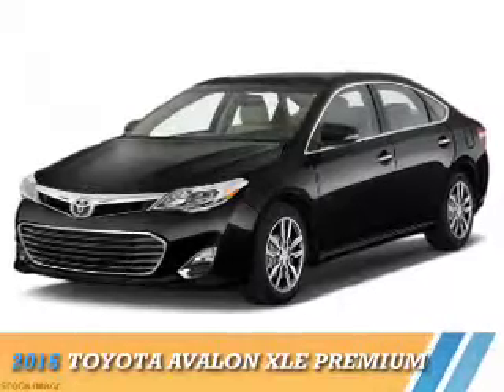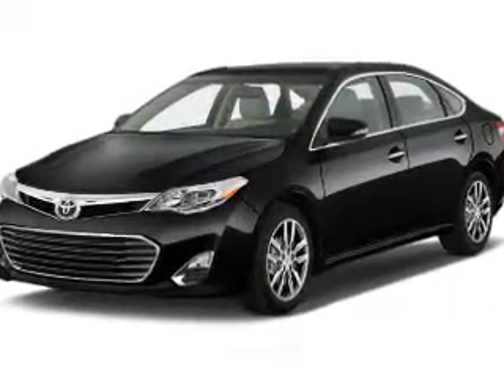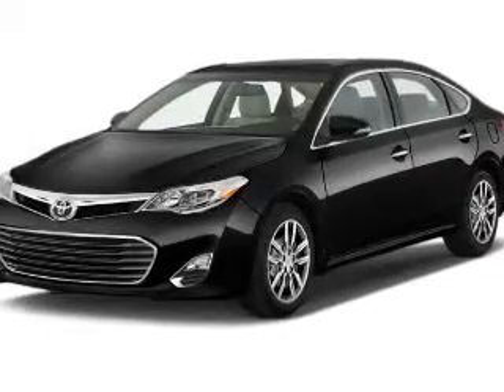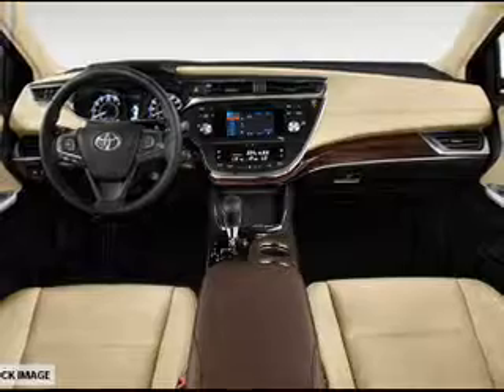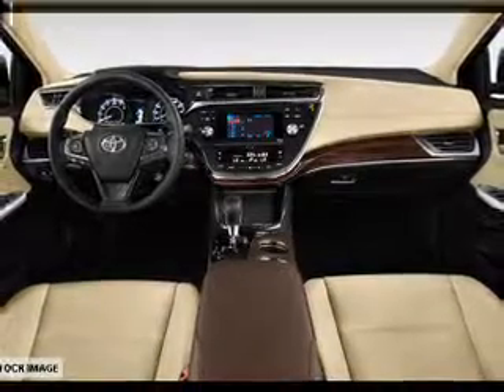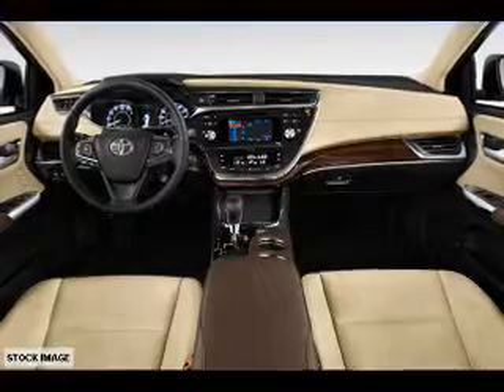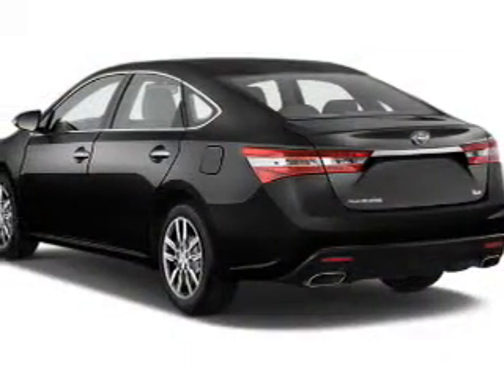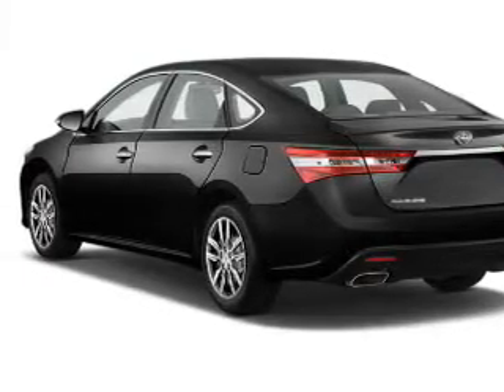2015 Toyota Avalon 66976 - Englewood Cliffs NJ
Year: 2015
Make: Toyota
Model: Avalon
Trim: XLE Premium
Engine: 3.5 liter 6 cylinder
Transmission: 6-Speed Automatic
Color:
Mileage: 0
Address:
VIN:4T1BK1EB8FU155797